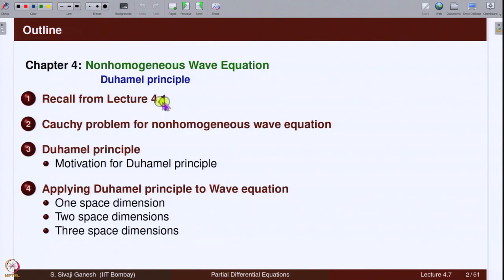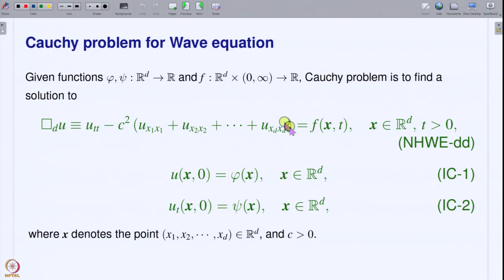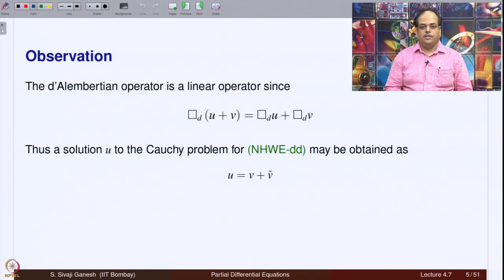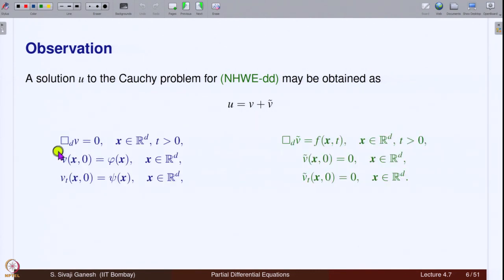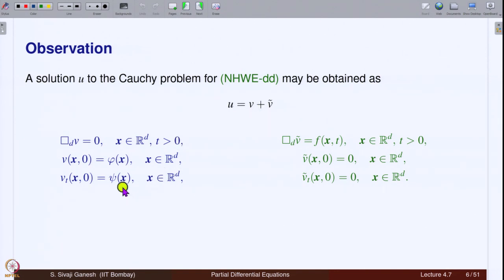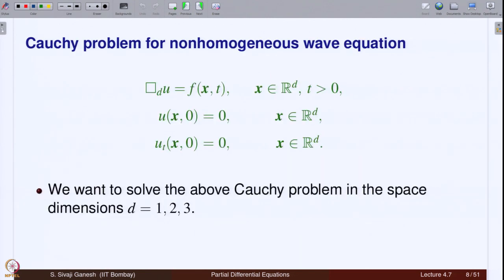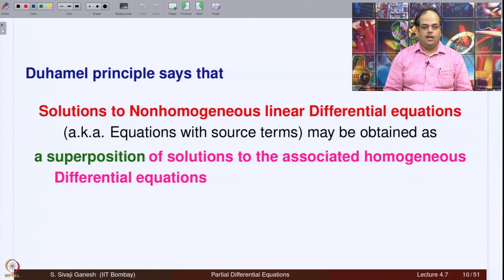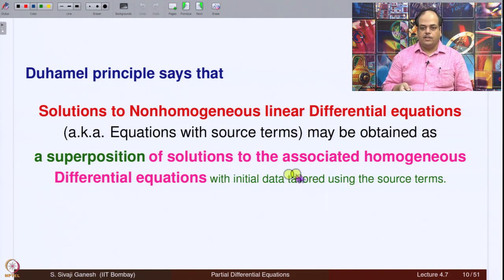Lecture 4.7: Nonhomogeneous Wave Equation - Duhamel principle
Solutions to non-homogeneous wave equations are sums of solutions to wave equations with zero source term and wave equation with zero initial data. In this lecture, solution to wave equation with source term is found by applying Duhamel principle.